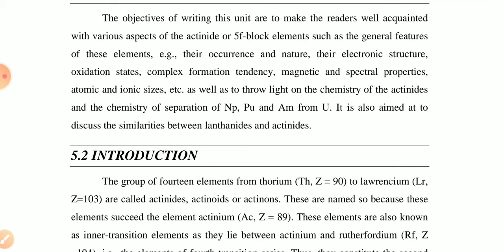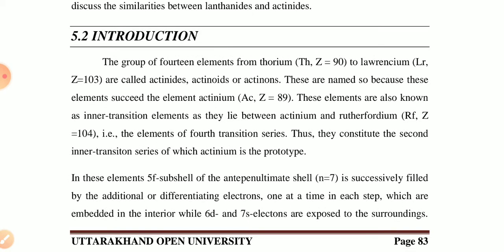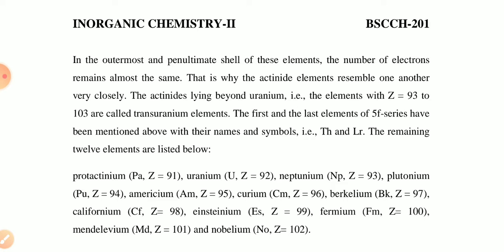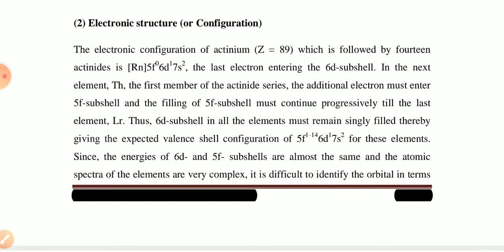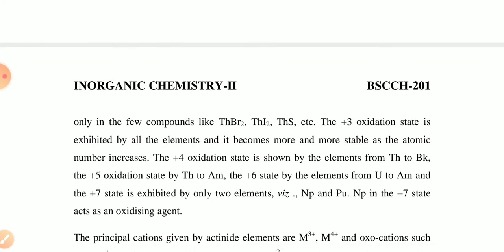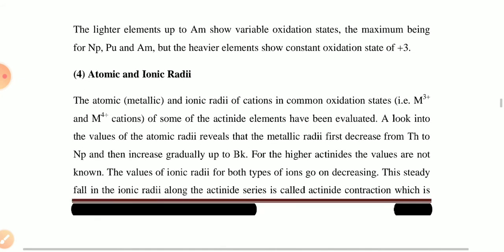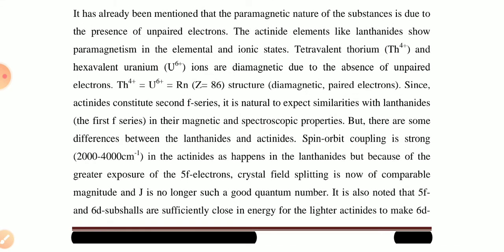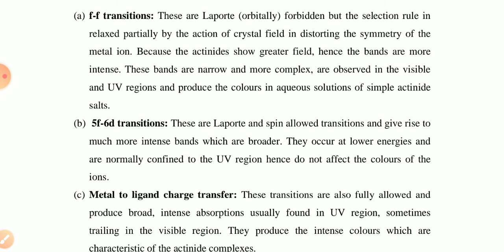JVWU actinides in the periodic table, B.Sc B.Ed 3 Year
actinides in the periodic table